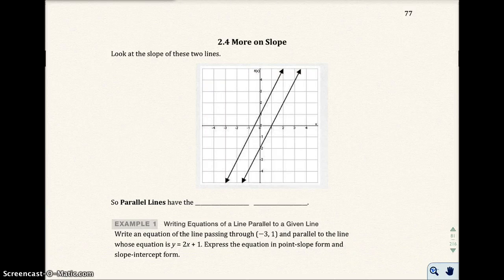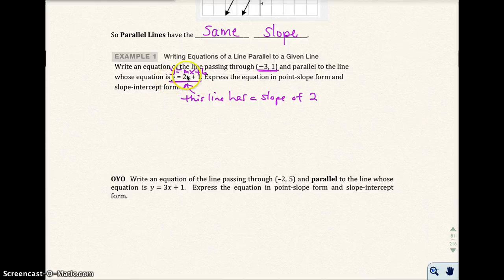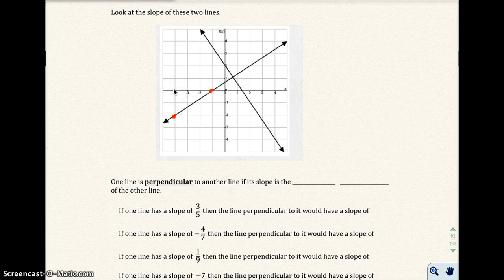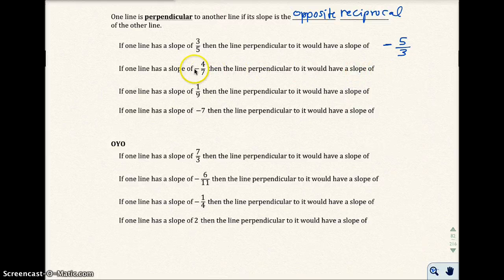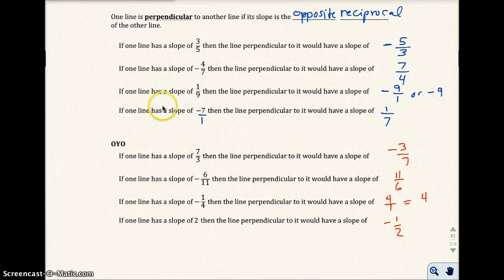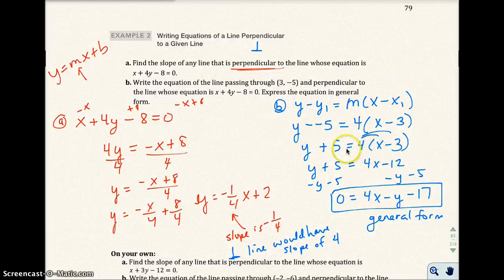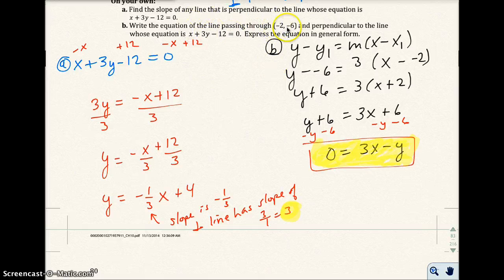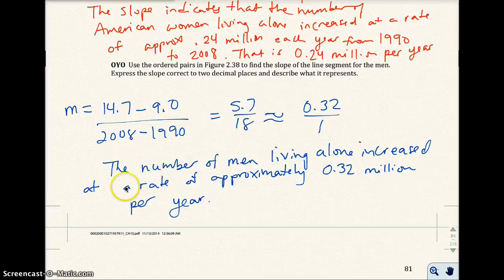2.4 More on Slope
2.4 More on Slope